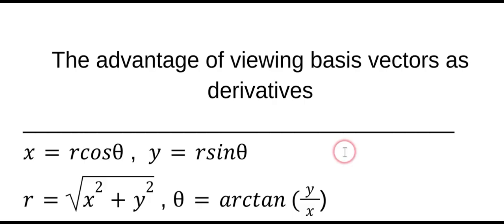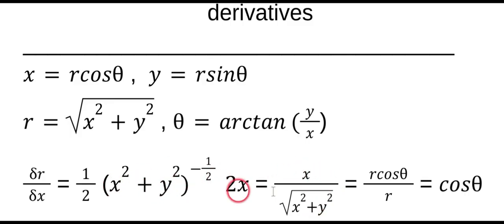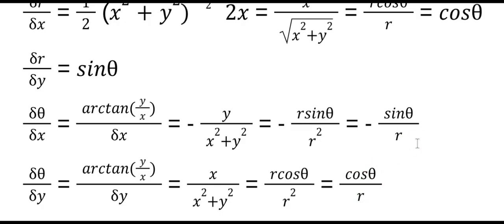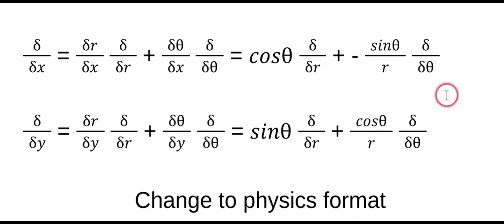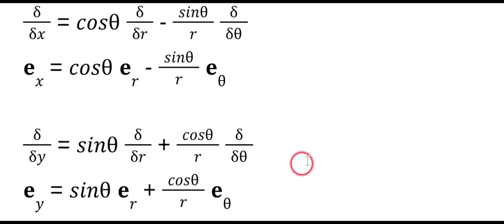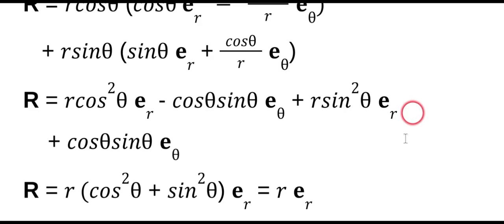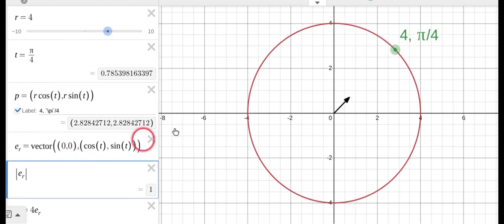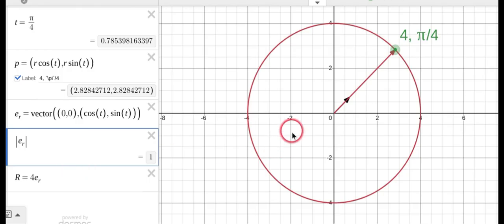The advantage of using basis vectors as derivatives